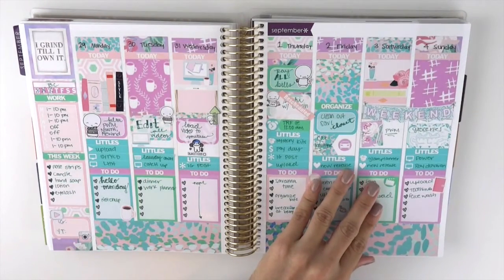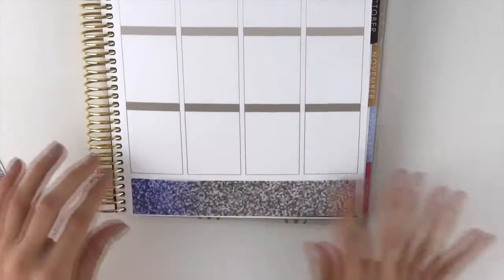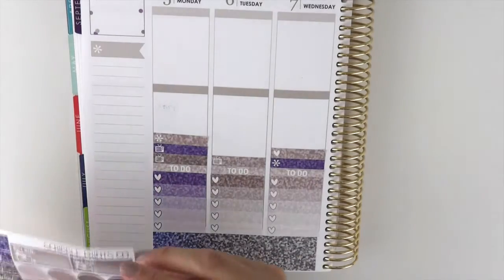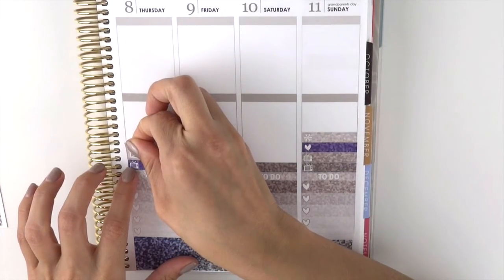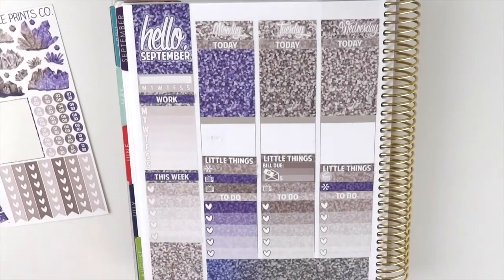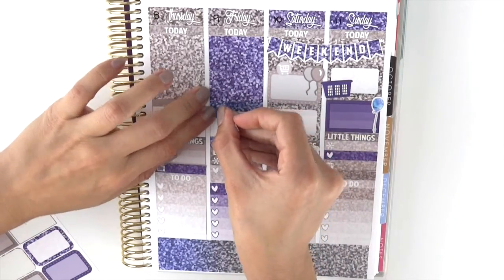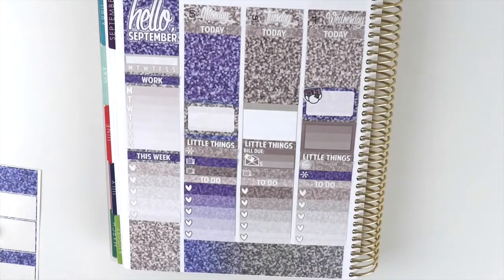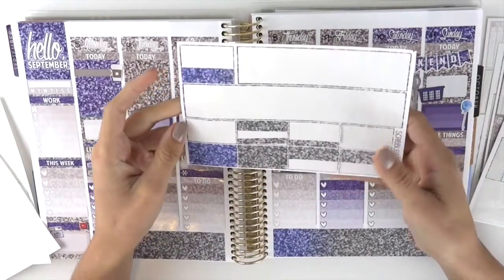Plan With Me// Erincondren// Sep 5-11// ScribblePrintsCo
I hope you enjoyed this weeks plan with me!

Check below for the links to the shops that I used!

Love the planner I'm using? Get $10 off your first purchase!